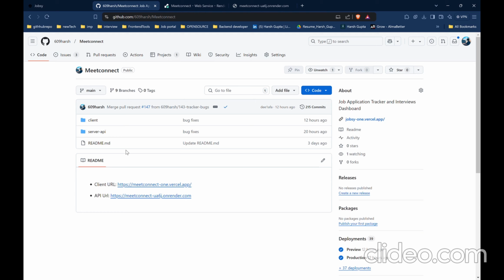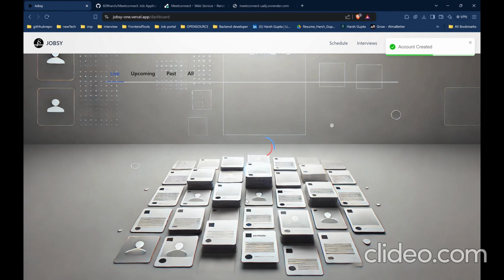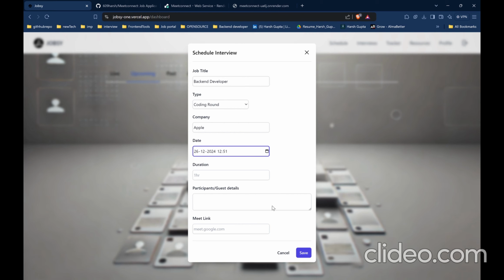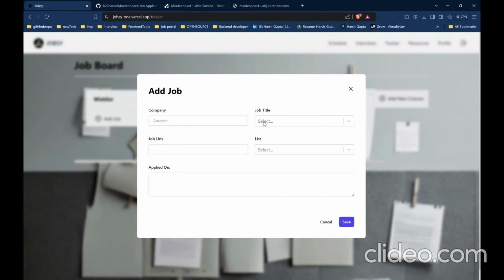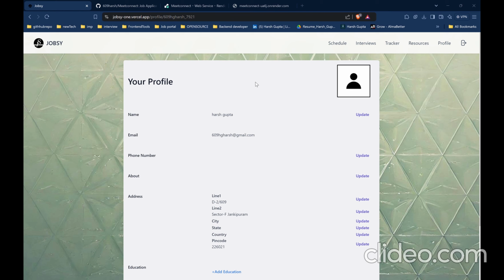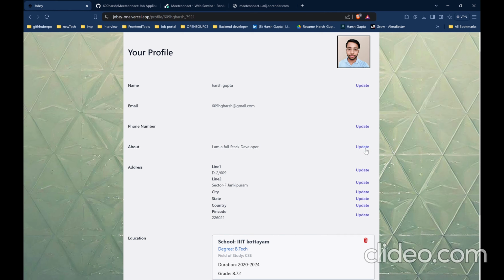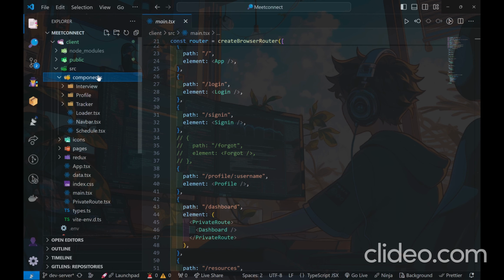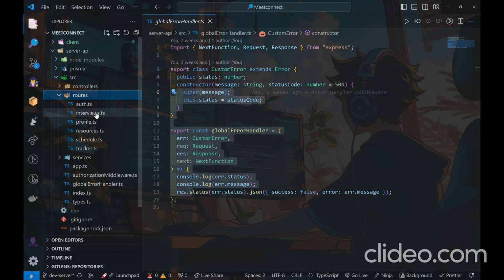JOBSY - (Meetconnect)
Jobsy is a full-stack project designed to streamline job application management. It features an interactive interviews dashboard, a Kanban-style board to track interview statuses, a digital and shareable resume profile builder, and free resources to aid interview preparation.

This project is part Almabetter Module5 Capstone Project (MeetConnect).